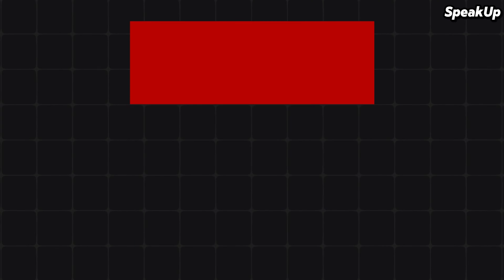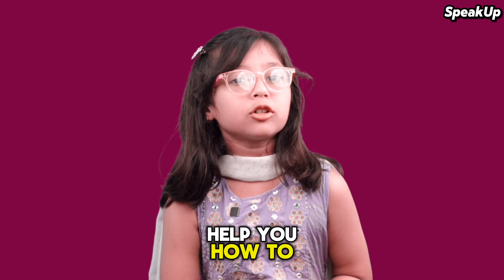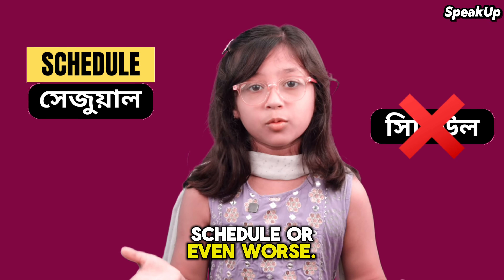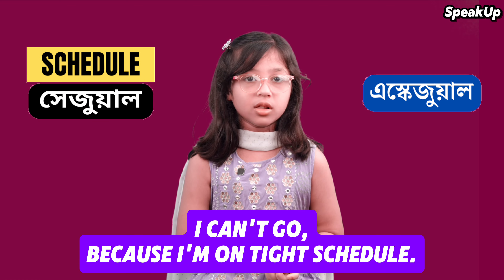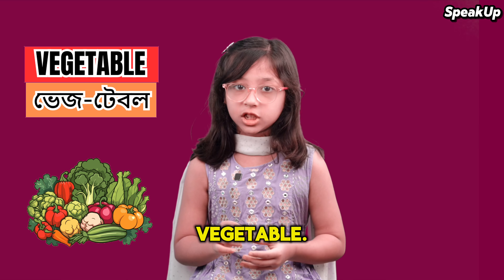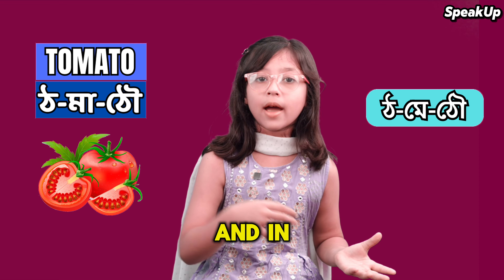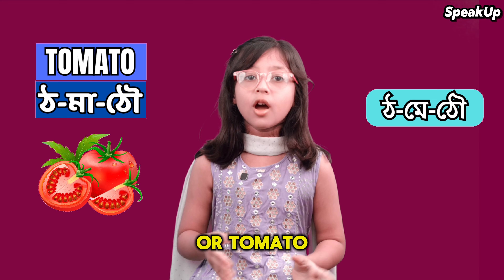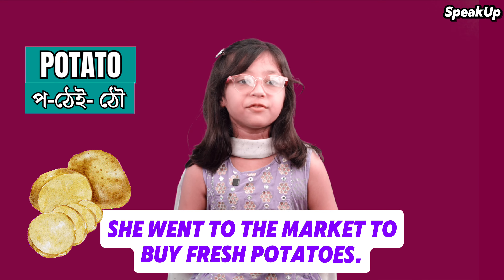ইংরেজি ৫টি শব্দের সঠিক উচ্চারণ || Look at her accent 🤩 ||Uraifa Newar Erha | Correct pronunciations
CORRECT PRONUNCIATIONS || ইংরেজি ৫টি শব্দের সঠিক উচ্চারণ || Look at her accent 🤩 ||